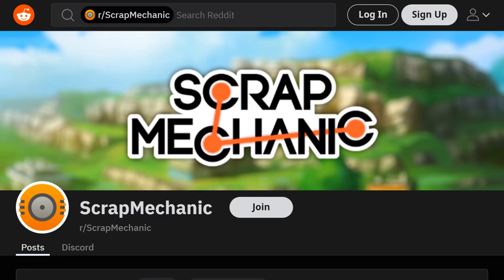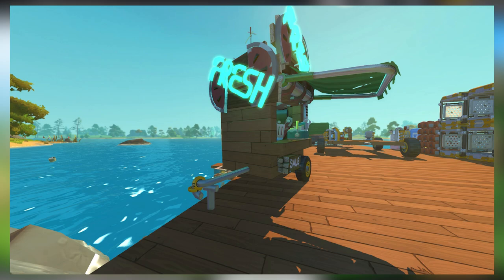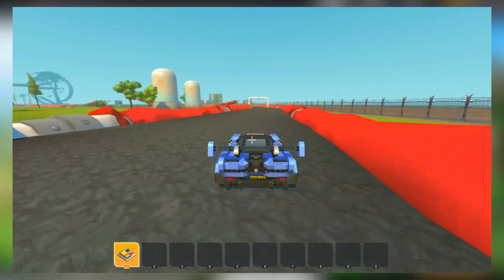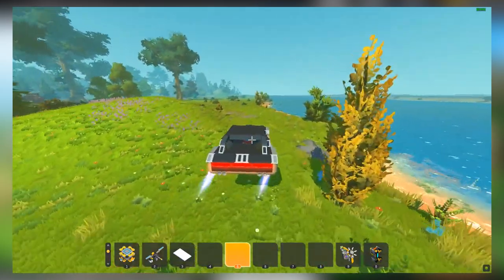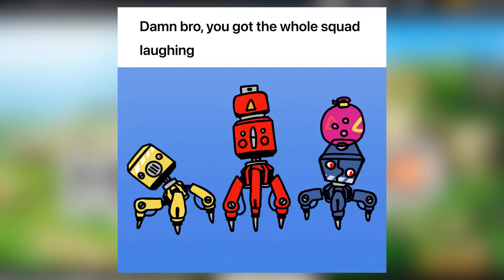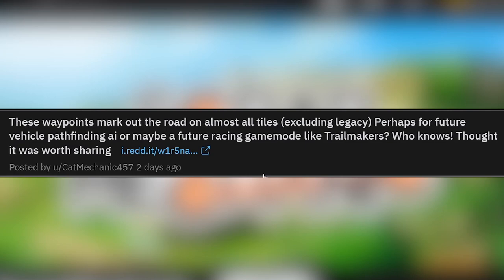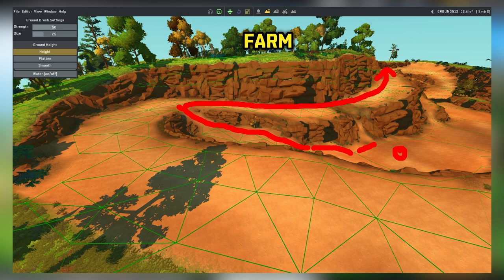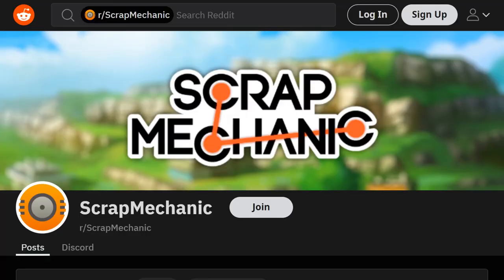THE SECRET TO BOBA TEA 🤢 r/ScrapMechanic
Looking at some r/ScrapMechanic